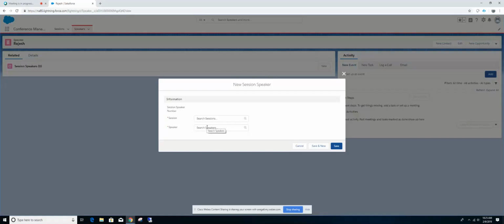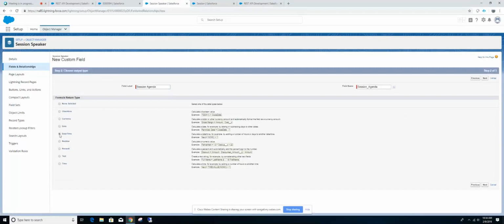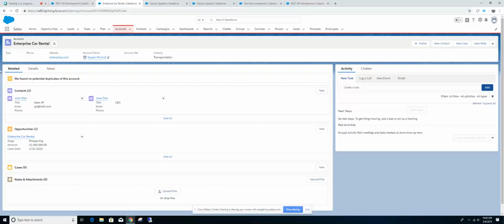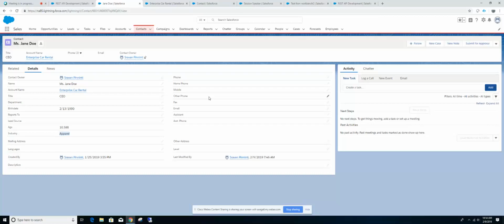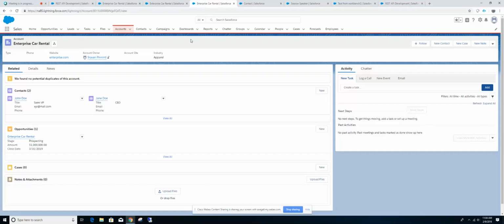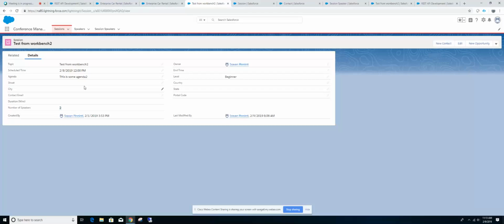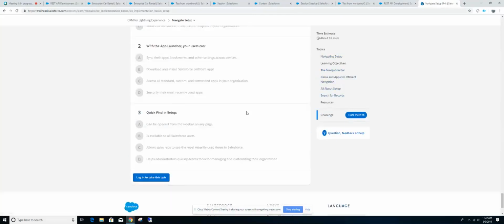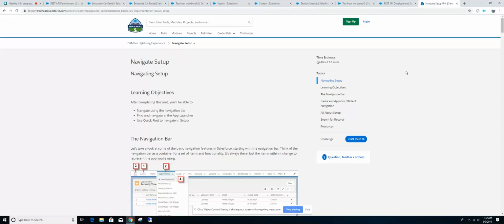12 . Cross Object Formulas